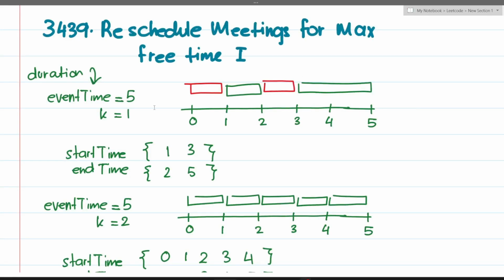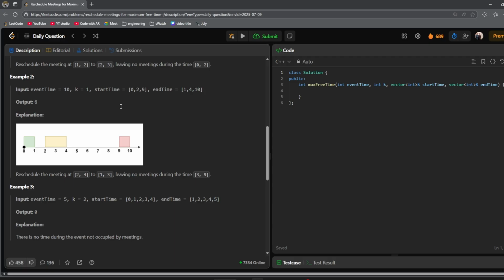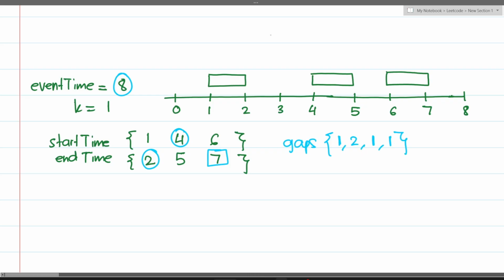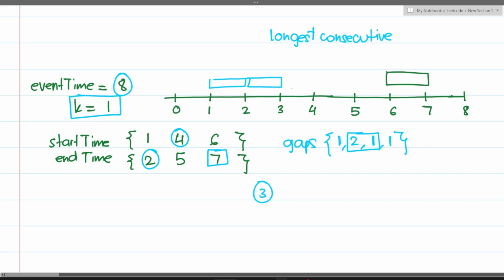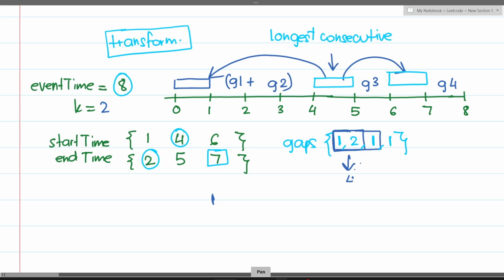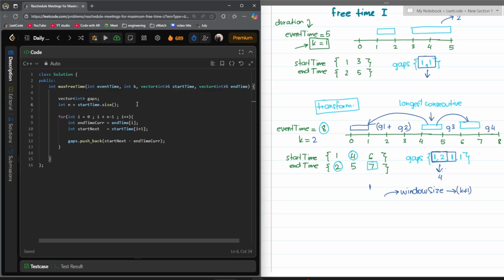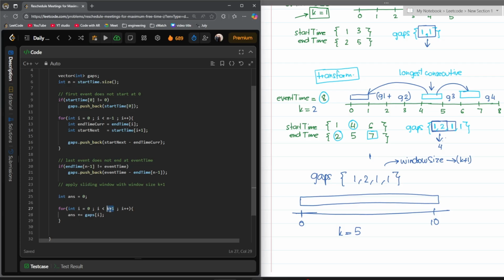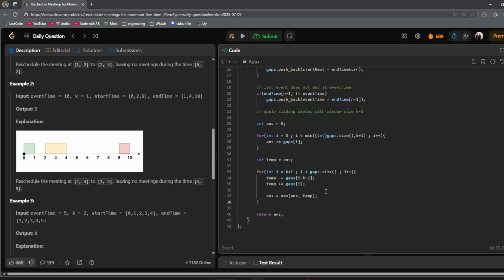Day 689 - Observation and pattern finding masterclass to solve LC 3439 - Sliding Window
Video Summary:
We are given an integer eventTime, denoting the total time for the event.

Inside the event, multiple non-overlapping meetings take place. We know the starting and ending of each.

We can re-schedule at most K no. of meetings. By doing so, we need to find the longest consecutive free period of time.

The order of meetings should not change as well as the duration.

Problem Name : 3439. Reschedule Meetings for Maximum Free Time I

✨ Timelines✨
00:00 - Understand the Problem
3:40 - Focus on GAPS
5:21 - A better test case for observation
10:20 - problem transforms into Standard sliding window
13:52 - Coding it up!
21:48 - Complexity Analysis